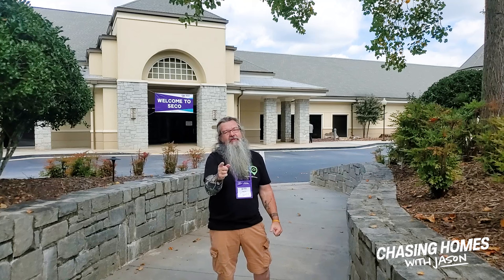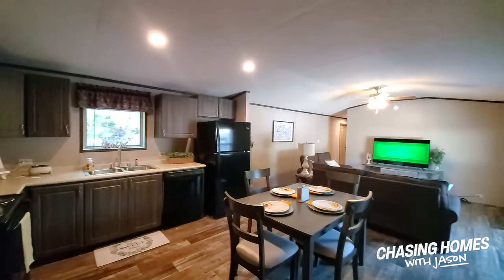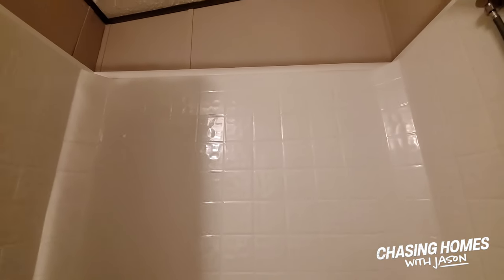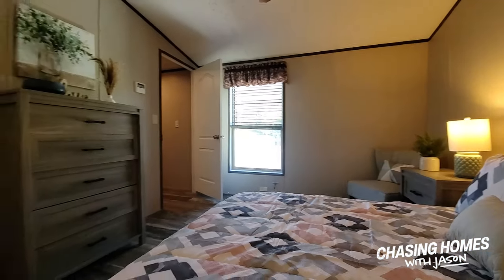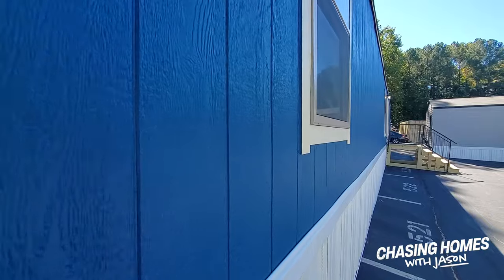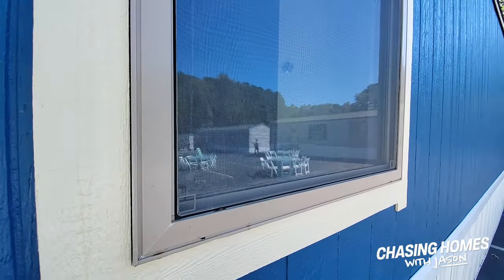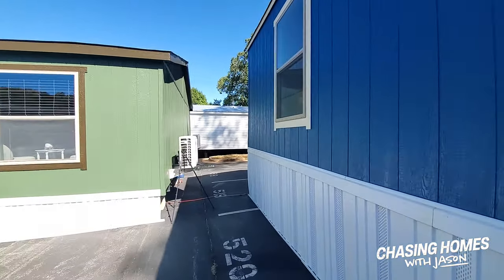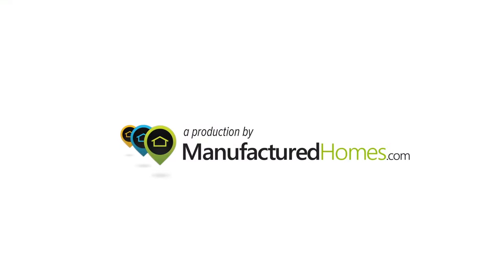Visiting SECO22 Mobile Home Community Conference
In this video, we're going to be visiting SECO22 Mobile Home Community Conference in Atlanta! The conference is a great opportunity to learn more about the mobile home industry and meet some of the leaders in the industry.

This is a comprehensive video, so be sure to watch all of it to get the most out of your visit to SECO22 Mobile Home Community Conference in Atlanta!